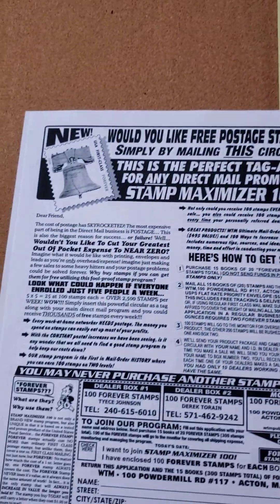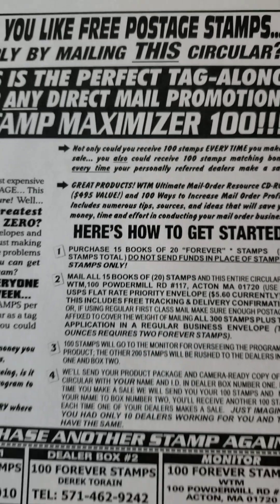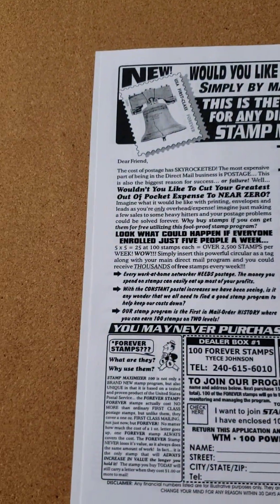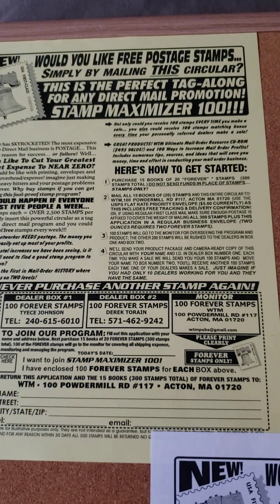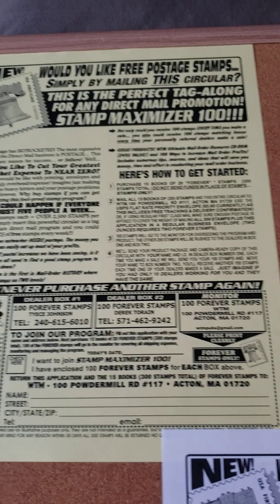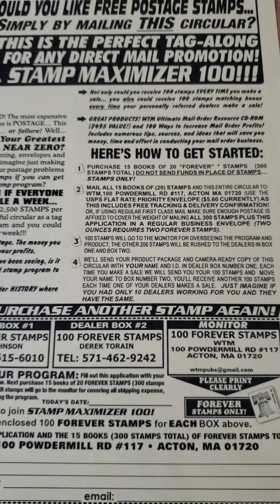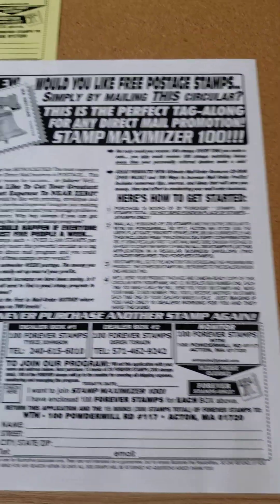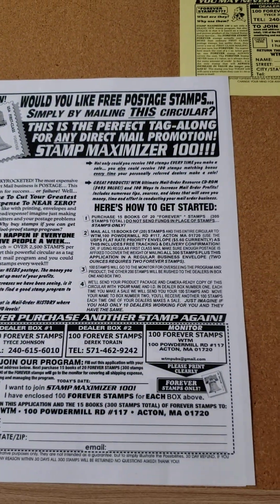HAVE 100 STAMPS FLOODING YOUR MAILBOXES STAMP MAXIMIZER DIRECT MAIL FLYER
This is a brand new direct mail opportunity and way to receive 100 stamps over and over again with The Stamp Maximizer Direct Mail Flyer.

This is a great time for direct mail and you can add this along with any other direct mail opportunity that you are promoting and receive 100 stamps from your efforts and another 100 everytime someone from your team receive a signup that another 100 stamps. This is absolutely a no brainer and highly suggest you join this A.S.A.P will be looking forward to having you on our team.

Here is the Stamp Maximizer 100 Flyer you may download and print out here

This company has been in business since 2003 for 21 years with an A+Rating with Better Business Bureau.

I have found a way to show other whats possible and be on the road to financial freedom for this year and beyond and reach all of our goals.

ID#8339

💥VERY IMPORTANT💥

Please Make Sure to Use Your Sponsors ID Number When Joining and My Name Tyece Johnson

💥Please Take a Few Minutes of your Time & Listen to Our
Sizzle Call

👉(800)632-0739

💥American Bill Money Excepts All Major Credit & Debit Cards Checks and Money Orders Too

💥American Bill Money Company has an Amazing

Follow=Up & Closes Sales for you

*Have 3 Very Powerful PayPlans

💥No Selling The Company does all the Selling you can remain Completely Anonymous

💥All You do is Mail Out Our Beautiful Eye-Catching Postcards,Flyers or Drop Cards in Your Sparetime

If serious you may reach out directly to me but, I ask to text or email before calling👇

The performance represented is historical and that past performance is not a reliable indicator of future results and investors may not recover the full amount invested. Investing can be very risky and will solely depend on the persons work ethic.You may Invest at your own risk. I am merely sharing opportunities that I am involved in with my own money that have been invested.